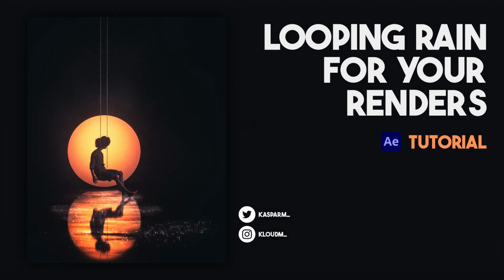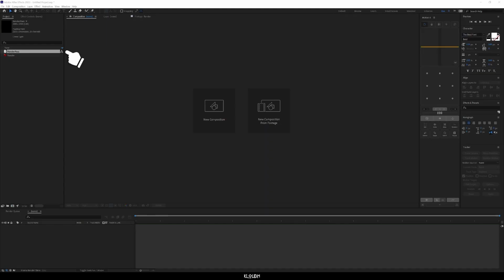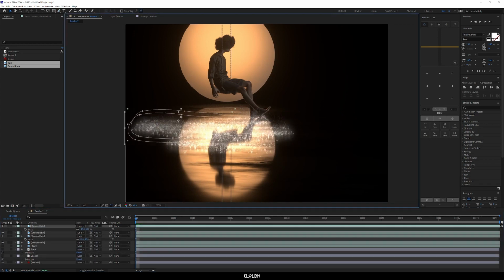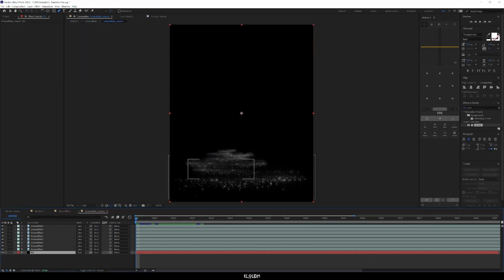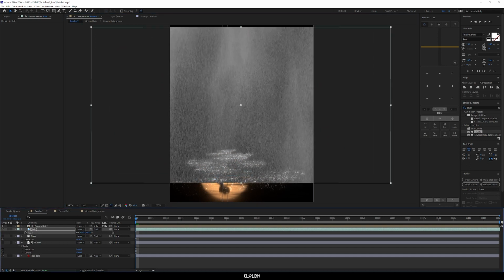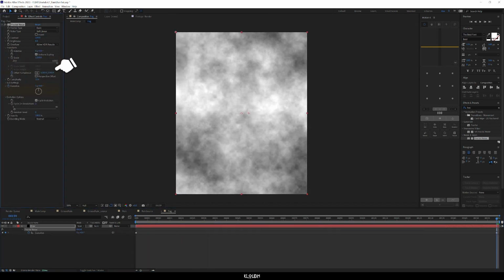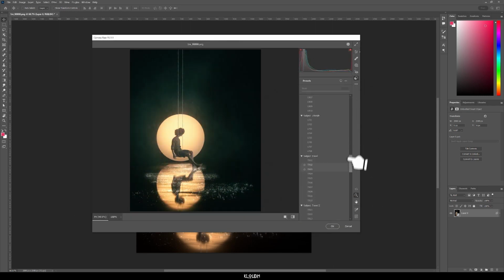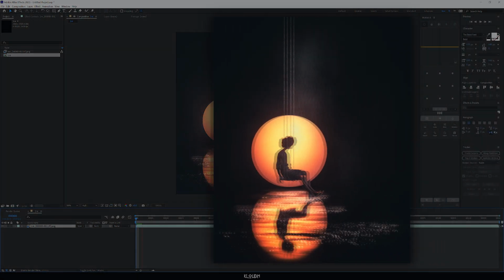How to add looping rain to your 3D renders. [After Effects] + [Tips]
I will explain how I add looping rain to my 3D renders and will give you some tips on how you can improve your animation look with Camera Raw Filter.

0:00 INTRO + 3D SCENE BUILDING
1:15 CREATING LOOPING RAIN.
5:20 ADDING EXTRA FOG.
6:50 CAMERA RAW COLOR GRADING.